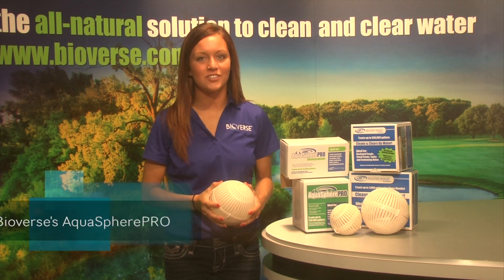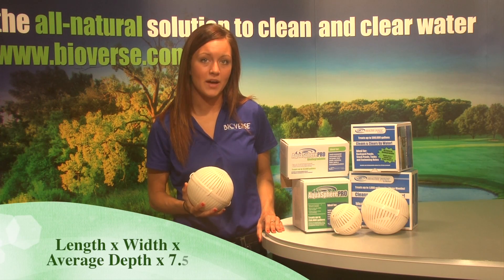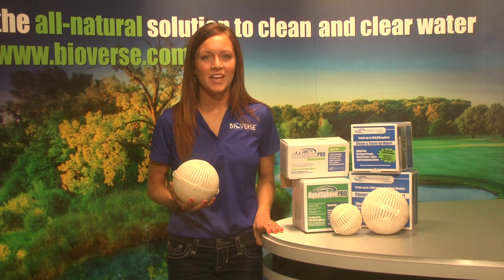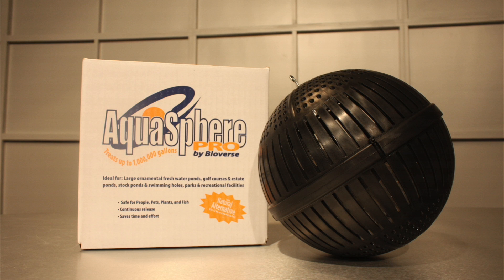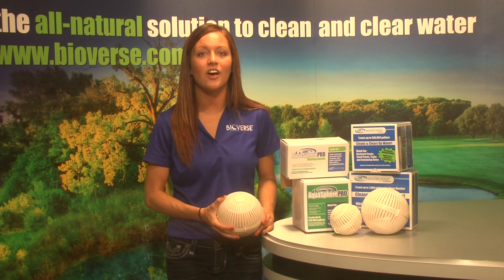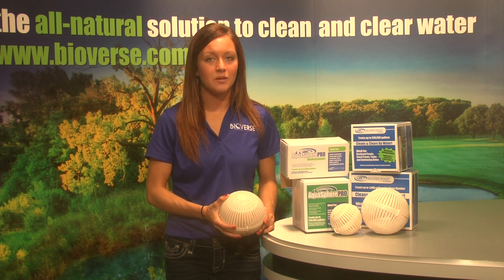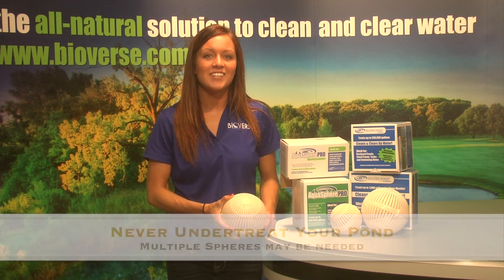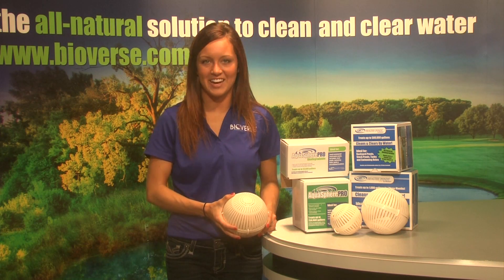AquaSpherePRO - All Natural Pond Cleaner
Our best selling product, 100% natural. Designed to prevent pond issues before they arise, promoting pond health. This biodegradable product is hassel free, you just gently toss the sphere in your pond and forget about it. Sphere ships complete with our 24/7 30 day PROFormula. Will treat fresh water ponds and lakes for up to 30 days. Remember to add a new sphere to your pond EVERY 30 DAYS to continue to treat throughout the pond season (water temperatures from 45 degrees and above). You cannot over treat water but under treating may not yield desired results. The whole sphere, outer shell and inner contents, will biodegrade over time while at the bottom of your pond.The AquaSpherePRO works by consuming the excess nutrients (nitrogen and phosphorus) in the pond, eliminating unwanted organic matter and preventing pond issues which can arise at any time. If the nutrients are not available for growth, the growth is unable to develop. It is an amazing all-natural pond maintenance product for season long care, and will not hurt plants, animals, or humans.